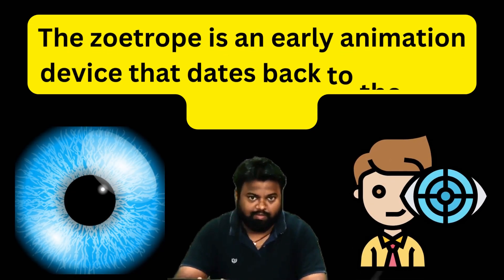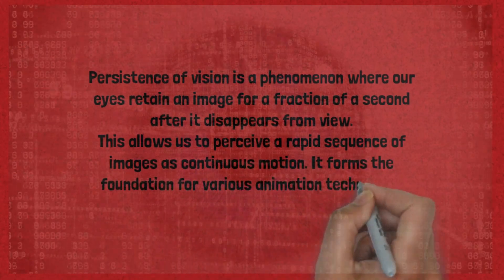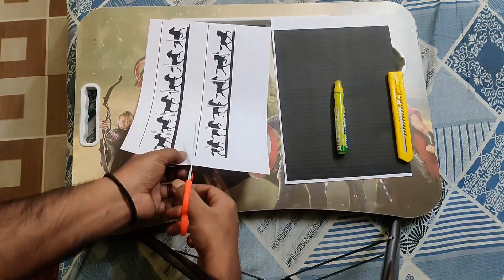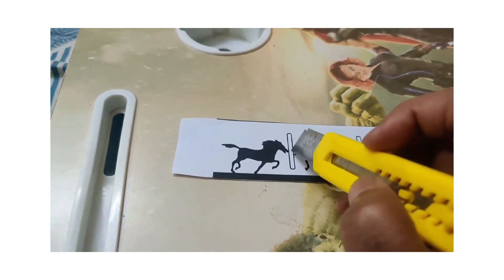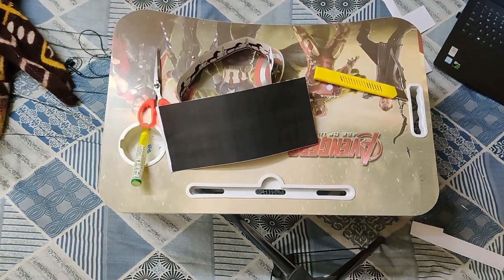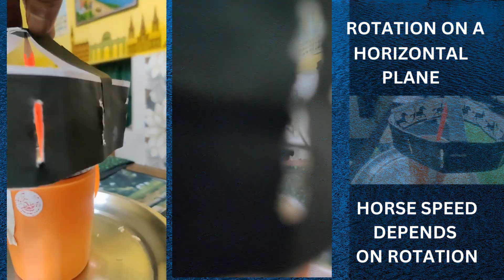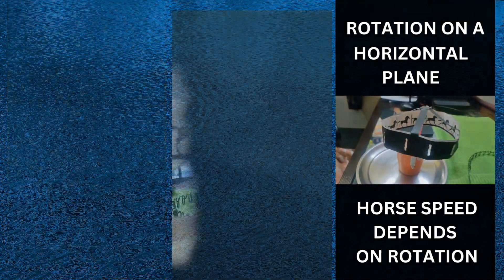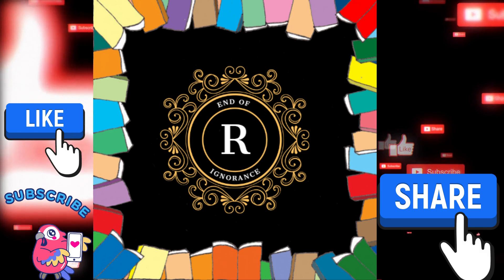An Animated Journey: Building a Zoetrope and moving Horse Animation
In this captivating video, we delve into the mesmerizing world of animation history and bring you an exciting experiment featuring the zoetrope and the galloping horse. We'll take you on a journey through the science behind the zoetrope, an early animation device that creates the illusion of motion using persistence of vision. You'll learn about the principles of animation and the magic of the zoetrope.

But that's not all! We'll then guide you step-by-step as we create our own zoetrope experiment, featuring a running horse animation. From providing templates to constructing the zoetrope, you'll get hands-on experience in building your own working zoetrope.

Once our zoetrope is ready, we'll test it out and witness the running horse come to life through animation. We'll explain the science behind the effect, how the slits and persistence of vision work together to create the illusion of motion.

Join us on this animated adventure as we explore the history, science, and artistry of the zoetrope. Get ready to be inspired, amazed, and gain a deeper understanding of the principles behind this fascinating animation device. It's an experiment that combines creativity, history, and a touch of magic – all in one captivating video!

Licensee:
u_lio1amw3oj

Audio File Title:
Inspiring Cinematic Ambient

Audio File ID:
116199

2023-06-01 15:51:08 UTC